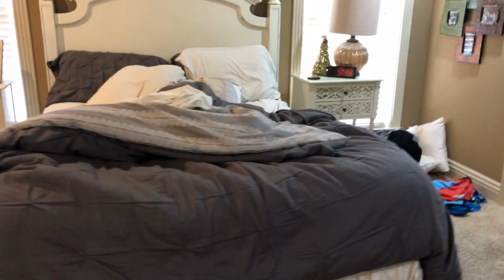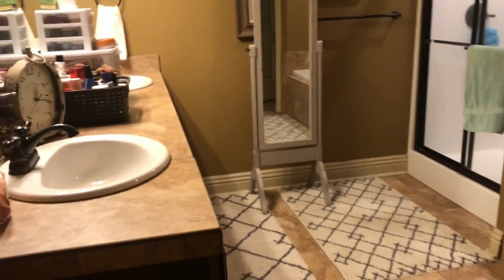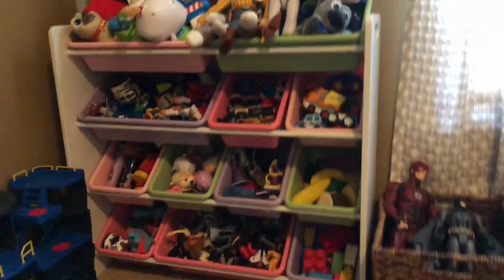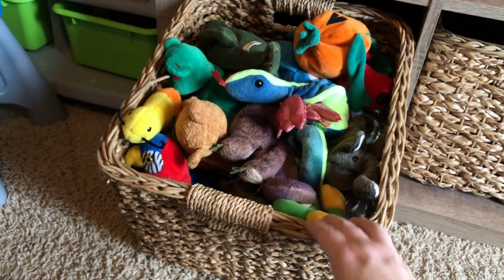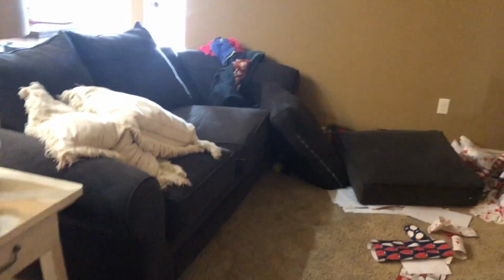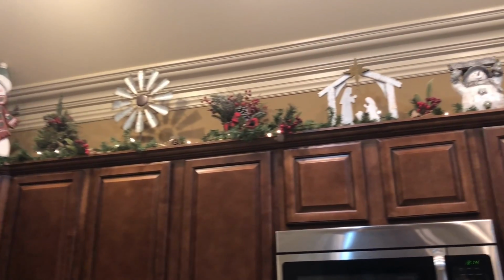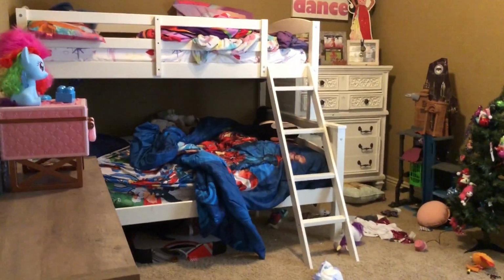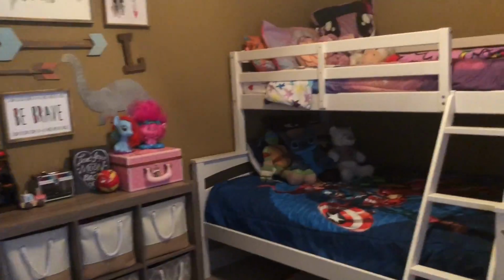SATISFYING CLEAN WITH ME + TOY STORAGE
Hey everybody! I thought it would be fun for you guys to keep my company while I clean my entire house! What cleaning chore do you hate the most? For me it HAS to be a tie between dishes and laundry!